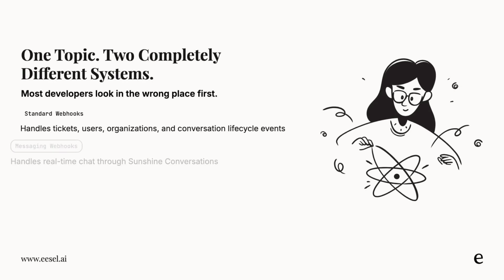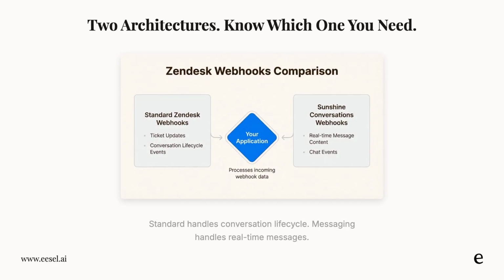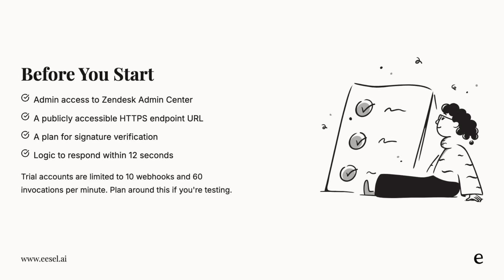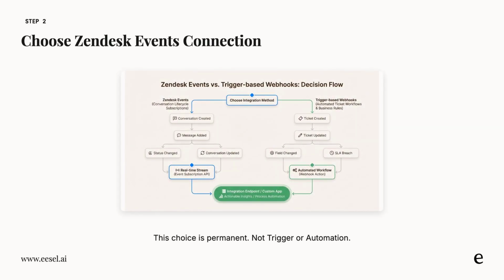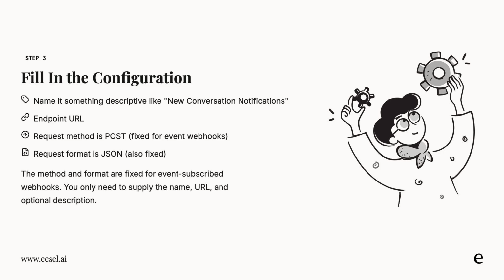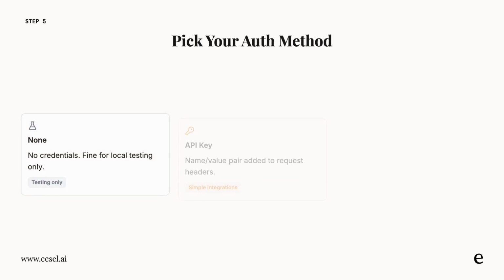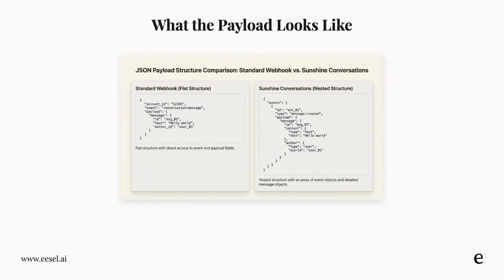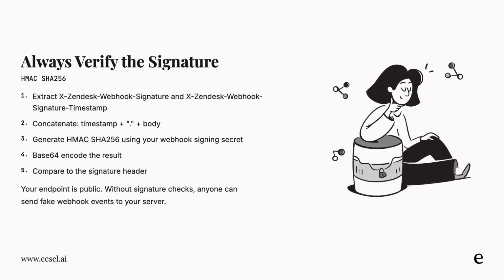The Zendesk webhook most developers set up wrong (conversation created)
Real-time conversation tracking in Zendesk requires the right webhook, but most developers start building before reading the full payload spec. The conversation.created event has edge cases on authentication, channel filtering, and user identification that only surface after the first production incident. We'll cover:
* What triggers a conversation.created event and what it misses
* Full JSON payload breakdown: conversation ID, channel type, user fields, and metadata
* HMAC signature verification to block forged webhook requests
* Filtering by channel so web widget, WhatsApp, and Messenger route differently
* Real-world patterns: CRM pre-population, ticket creation, and user identity linking

Zendesk webhooks handle the data handshake, but intelligent processing still requires custom infrastructure. eesel AI connects to Zendesk through standard integrations, handles conversations autonomously, and trains on your actual knowledge base with no webhook servers required.